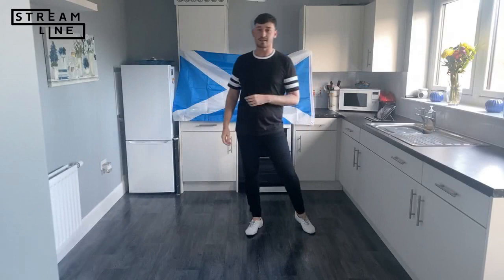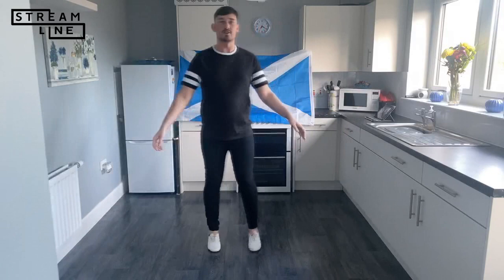JETTY ROAD - STREAMLINE WEEK 1 - LEE HAMILTON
Hello Line Dancers All Around the World!
We would like to offer you completely FREE workshops every weekday taught by many Linedance Instructors from their very own homes.

Sharing the fun of dance and bringing dancers together.
If you enjoyed your Stream Line classes and would like to support the LDF with small donation, please click the link above.